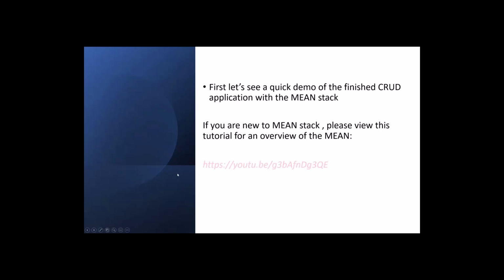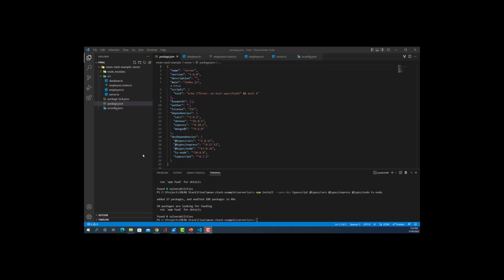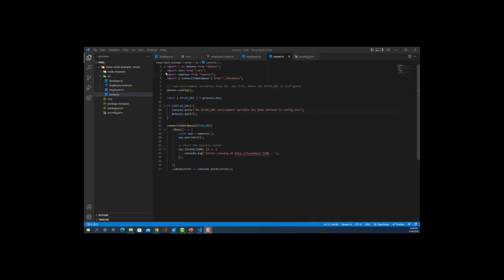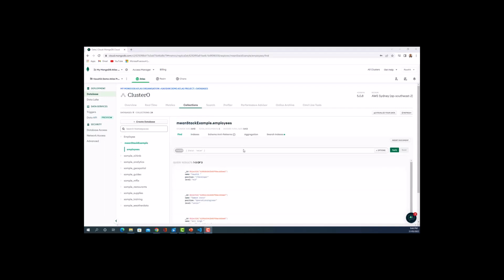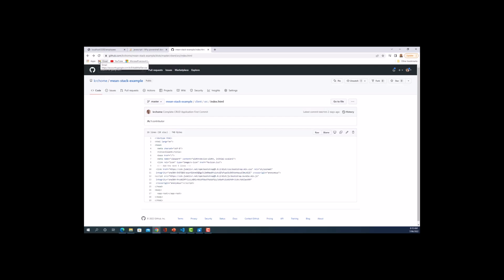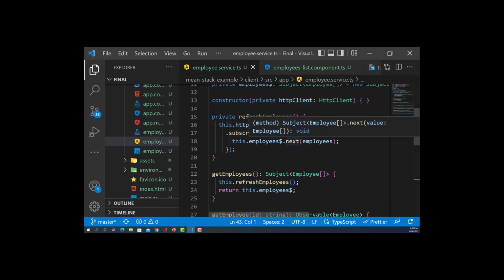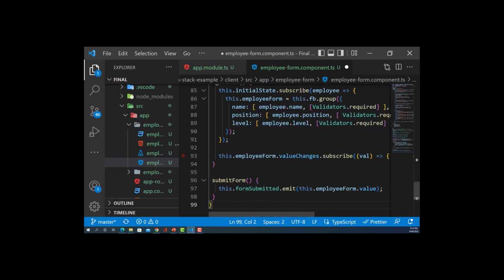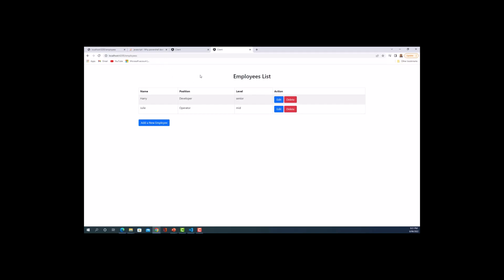How to Create a Full Stack Web App with MEAN in One Lecture ?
this offer is only valid until May 31, 2024, 11:00 hrs (New Zealand Time).